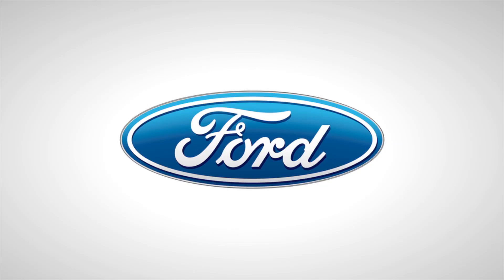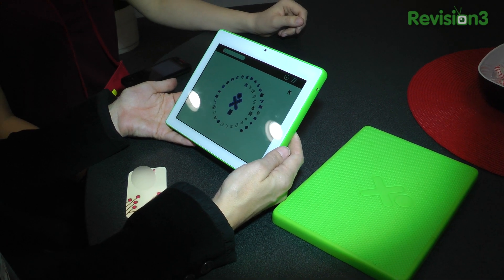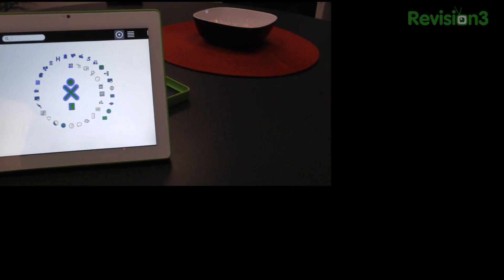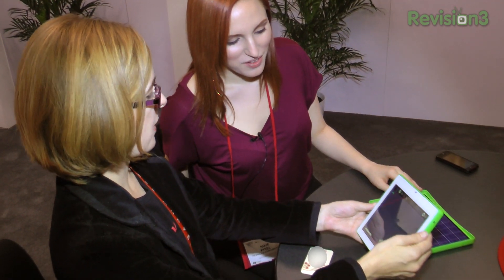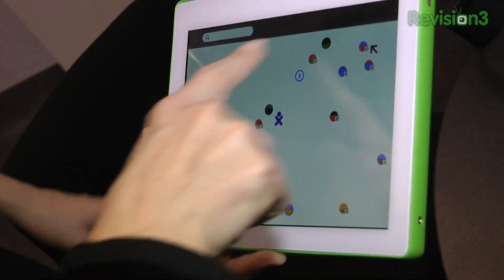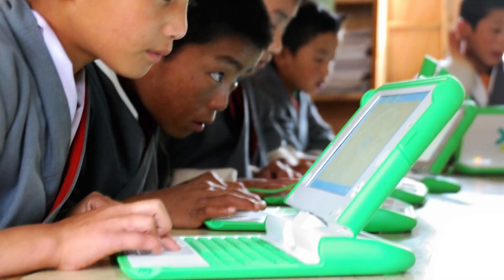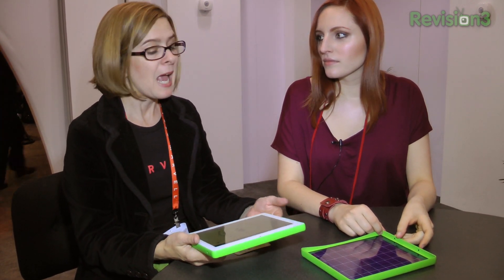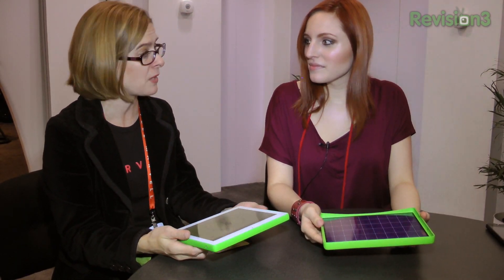One Laptop Per Child Changes Developing Nations with New Linux XO-3 Tablet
Announced only a week ago, watch to see how Linux is making a real difference in underdeveloped nations.

In many countries around the world, technology is a luxury most cannot afford. One group is helping the situation through a program called OLPC - One Laptop Per Child. This program provides children, who would otherwise likely never see computers or other tech gadgets, with a cost-effective, rugged laptop powered by solar energy and running the free Fedora Linux distribution. These laptops have made an incredible impact on the lives and future of millions of children.

This program really speaks to me; it was a privilege for me to sit down with Marvell, makers of the processor & other chips found in the OLPC XO-3 tablet.

Photo credits: One Laptop Per Child, Original Model OLPC Students India and OLPC Love Fight for the users in our Discord